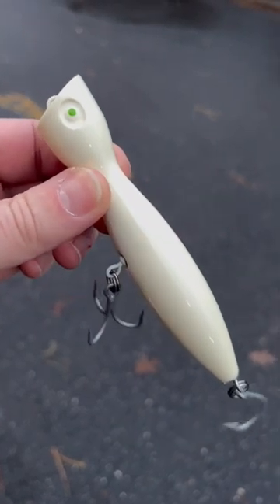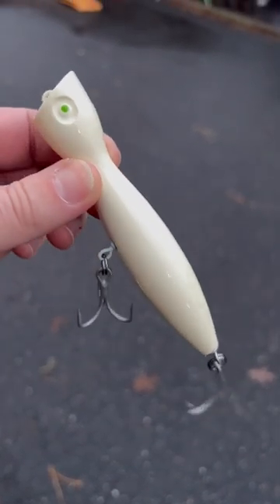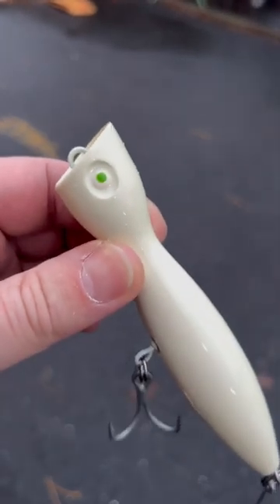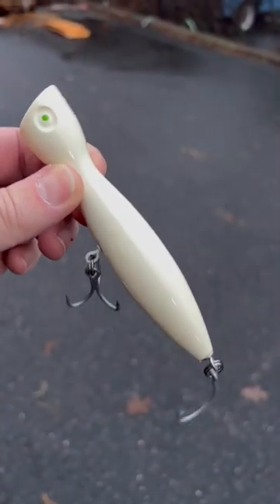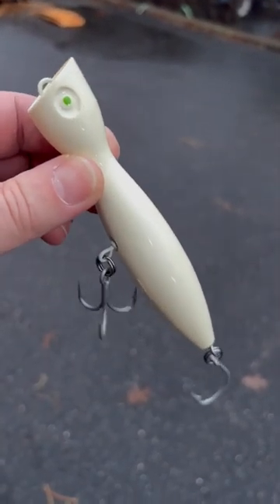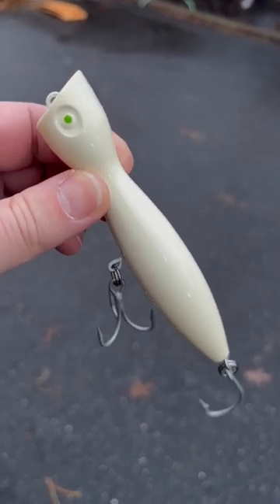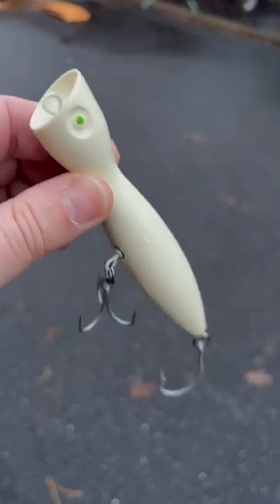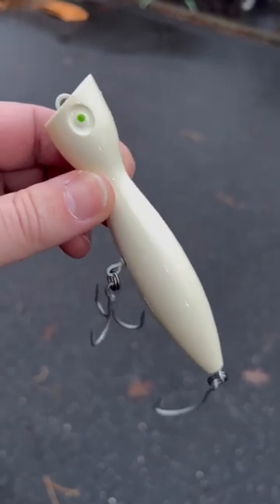Super Strike Little Neck Popper for the win!